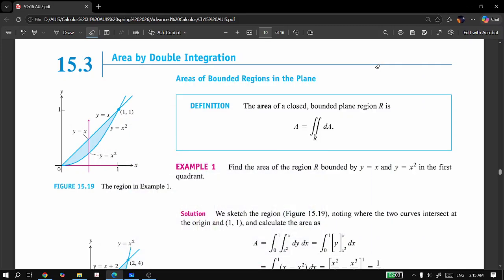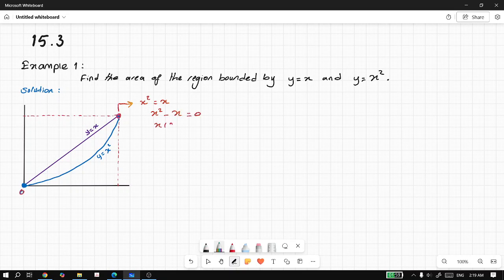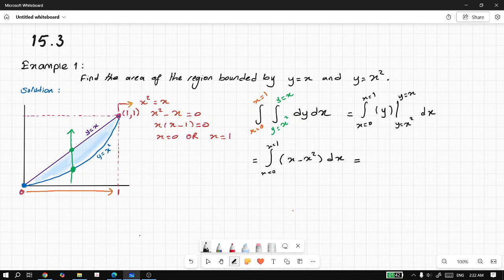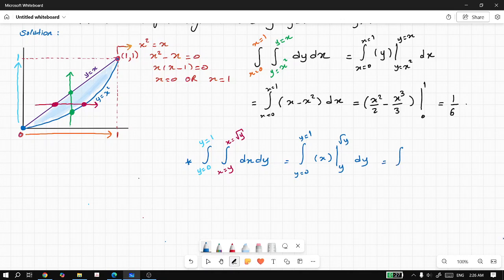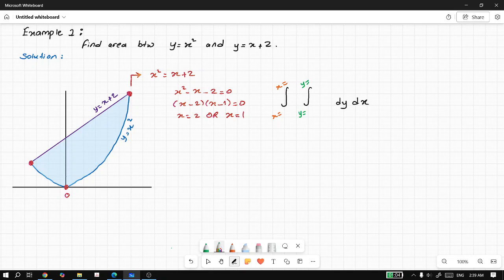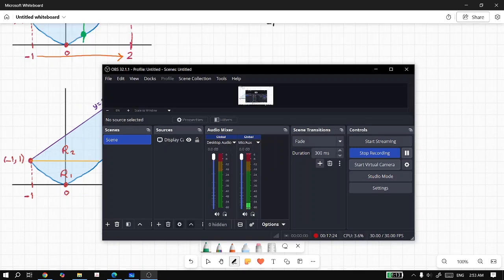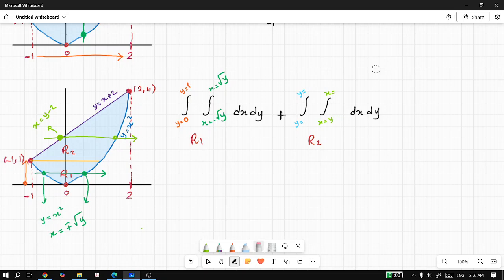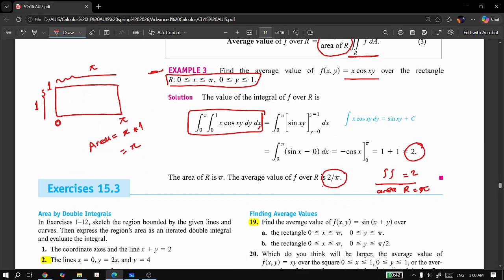Cal III 15.3